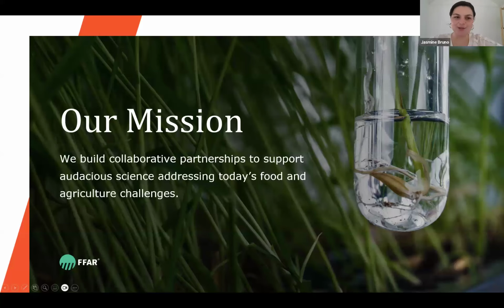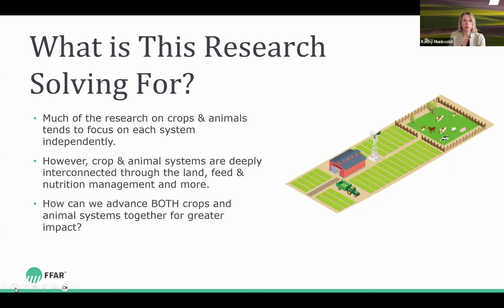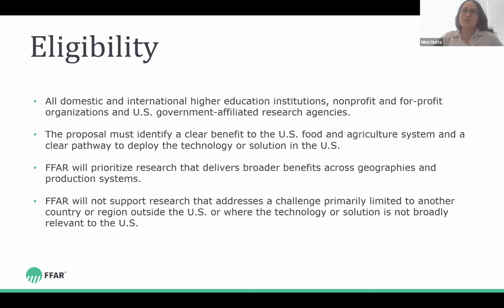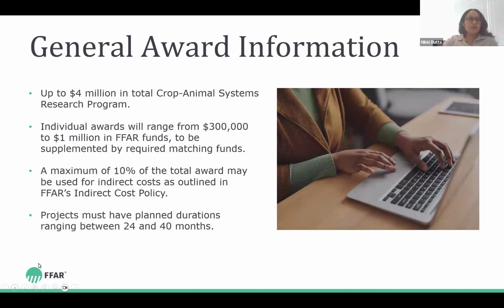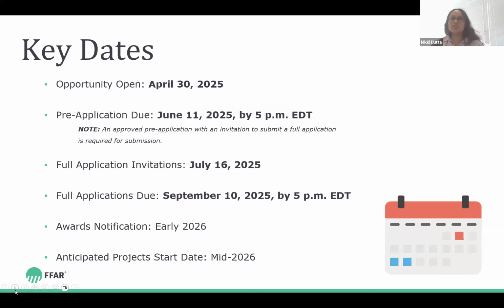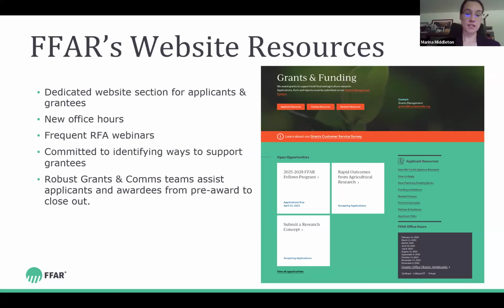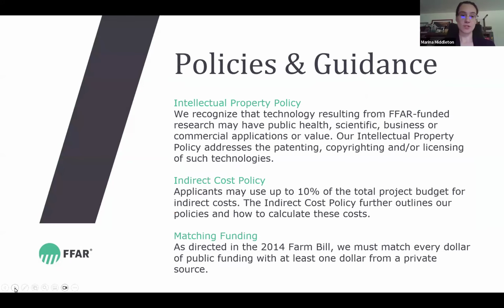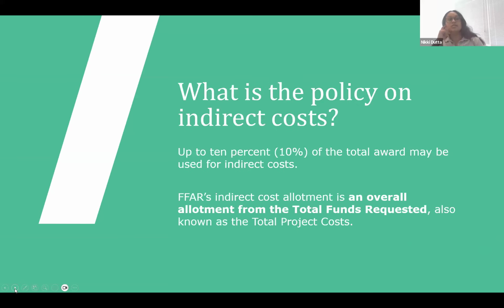Crop-Anim al Systems Research RFA Webinar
This informational webinar featured a panel of FFAR staff who explained the details of the Crop-Animal Systems Research Request for Applications (RFA), the types of projects it is seeking for transformative impact to crop and animal systems and answer questions.